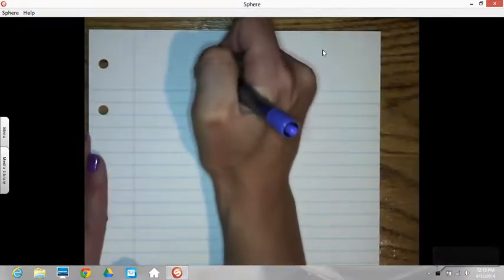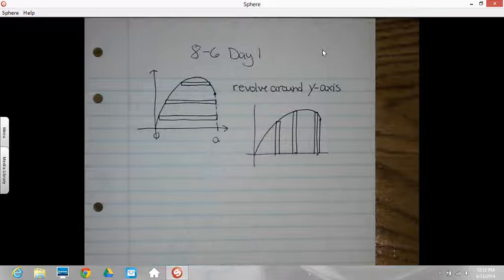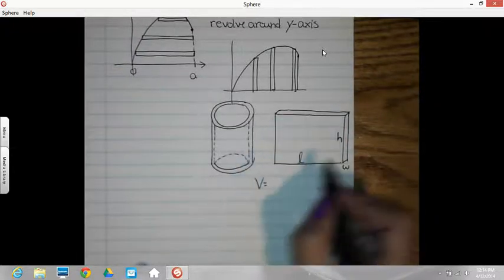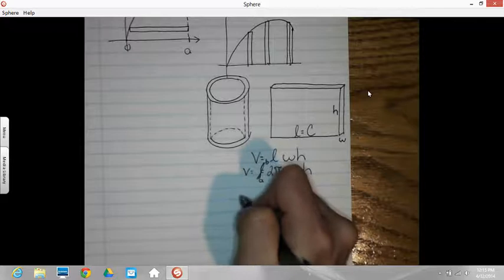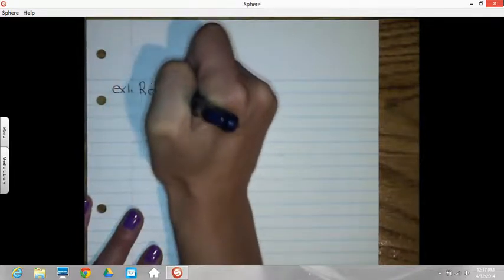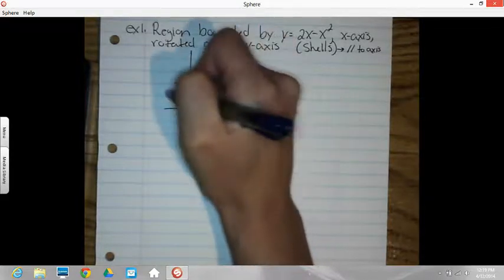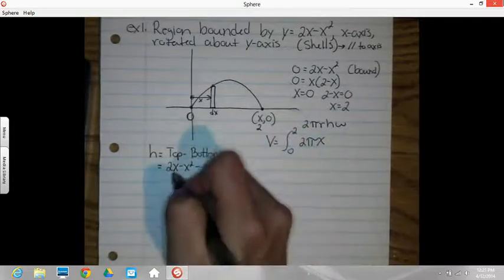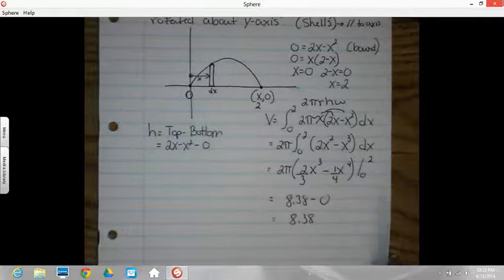C 8 6 day 1 1